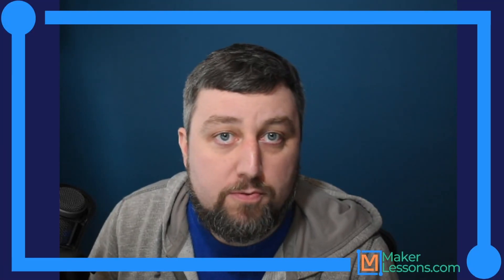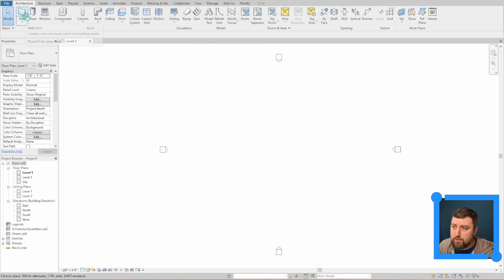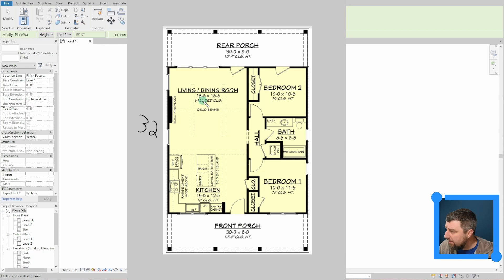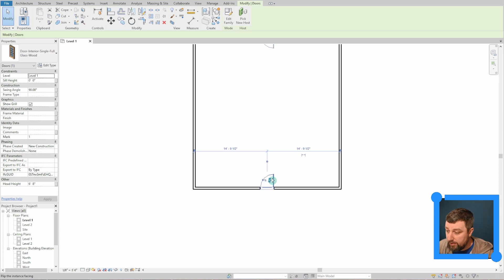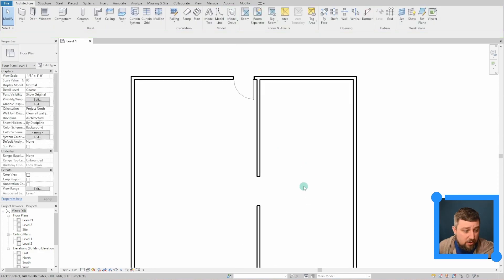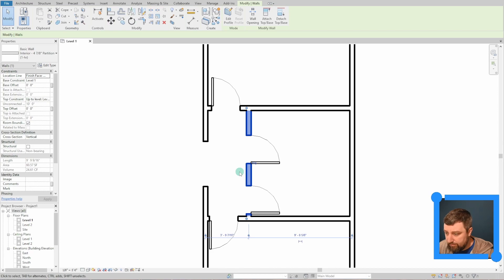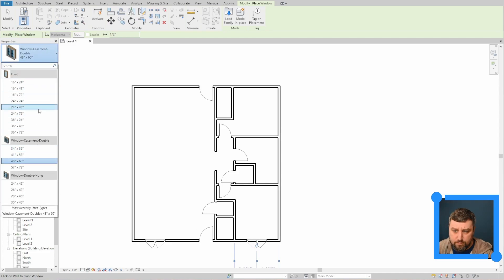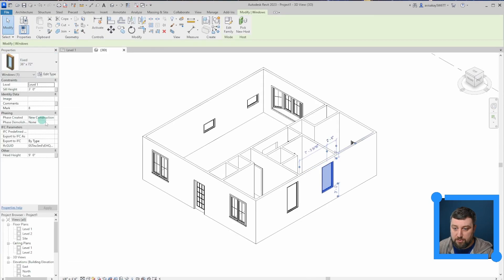How to Draw a Floor Plan in Revit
A day one tutorial on how to draw a simple floor plan in Revit. This video goes over placing dimensioned walls as well as how to add doors and windows to your floor plan. This is the first video in a series on how to draw a basic house in Revit.